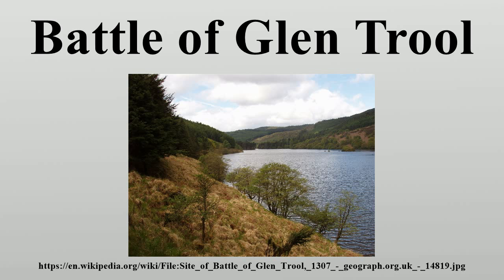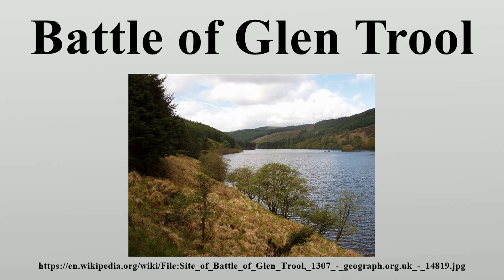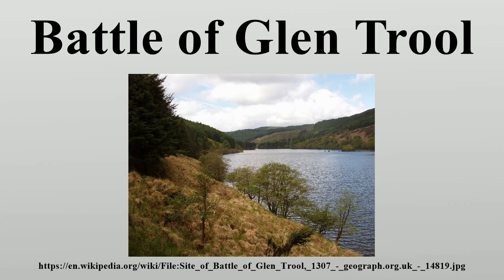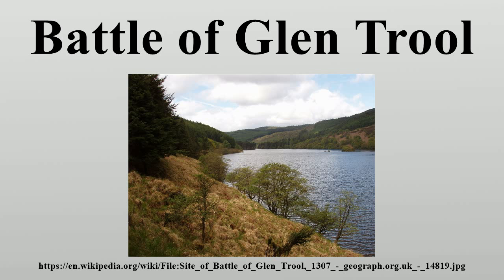Battle of Glen Trool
The Battle of Glen Trool was a minor engagement in the Scottish Wars of Independence, fought in April 1307.

Image-Copyright-Info
Author-Info:   David Hawgood

Image-Copyright-Info